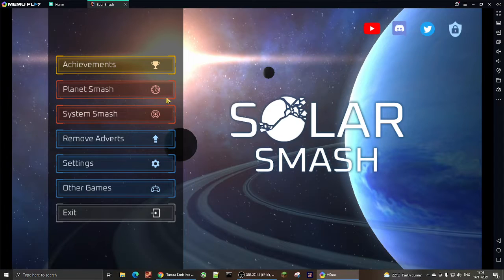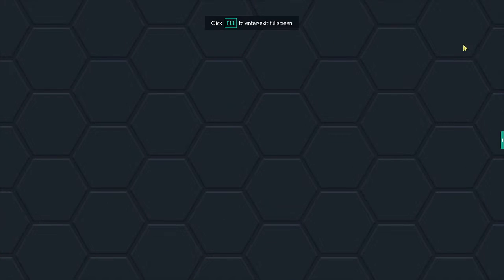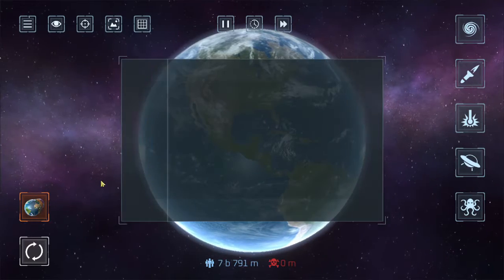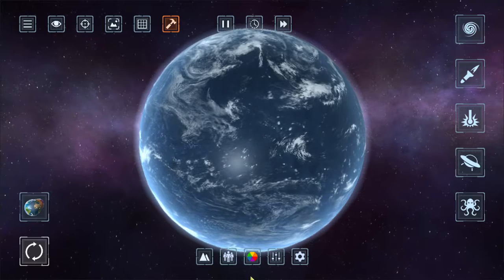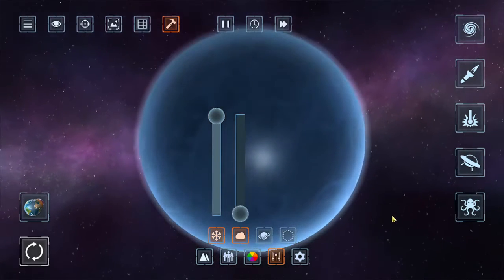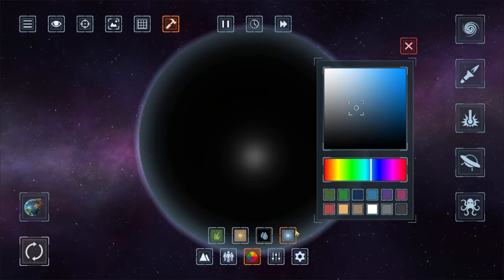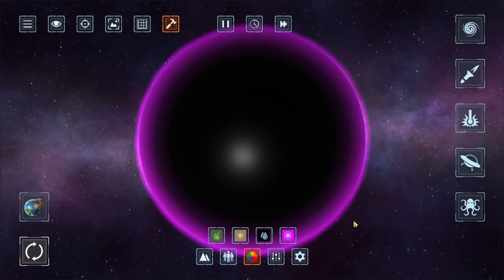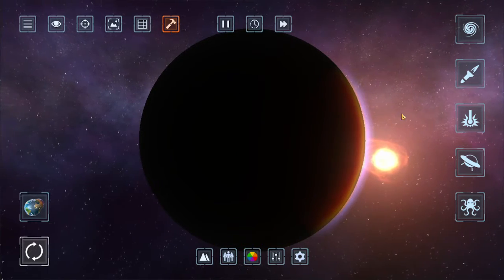How To Turn Earth Into A Black Hole In Solar Smash!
In Today's Video Guys I'm Gonna Be Showing You How To Turn Earth Into A Black Hole In Solar Smash!